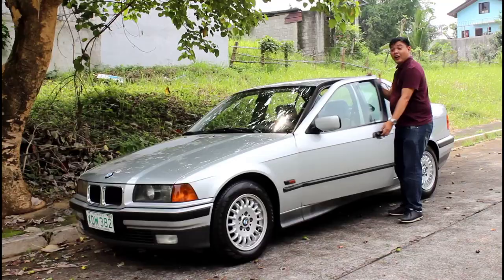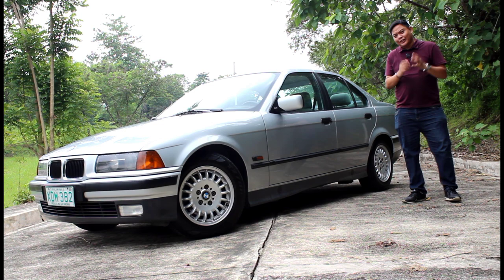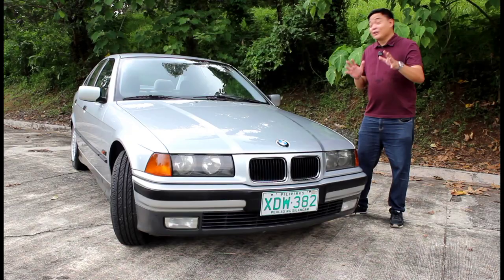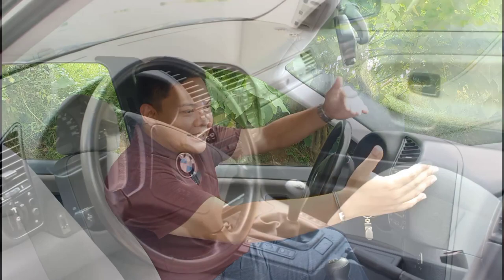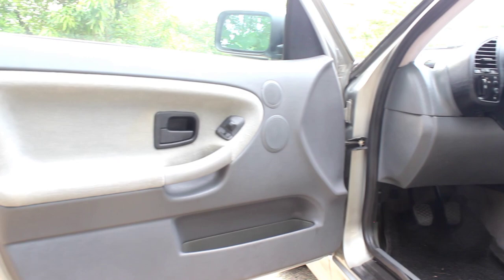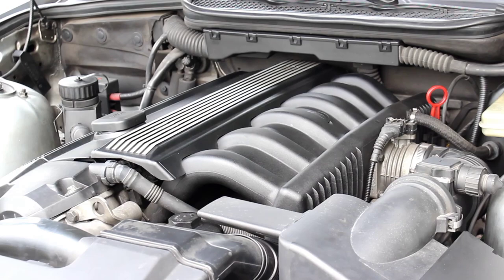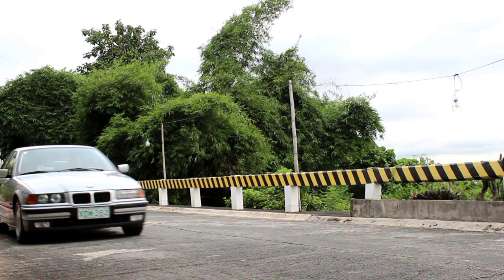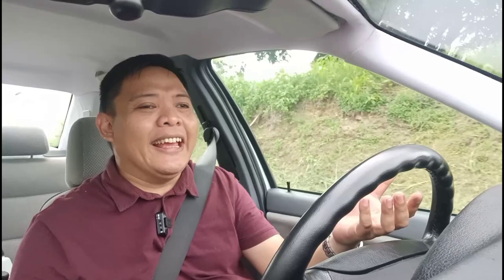BMW 3 Series (E36) | The Ultimate Driving Machine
What makes a car fun to drive?  Well, there's no better way to explore that than with the ultimate driving machine.  In this video we take a closer look at this pristine example of a 1996 BMW 323i.

BMW may not have invented the sport sedan segment, but there's no denying that they played a big role in defining what it is today.  The example featured on this video comes with the M52 Straight 6, 2.5-liter DOHC engine.  It is mated to a 5-speed manual which is the perfect recipe for fun behind the wheel.

Bearing Ph Motoring is a one-man team.  All the camera work, editing, writing and presenting is done solely by me, so I would appreciate your understanding if the output isn’t perfect.  Rest assured that I am open to (constructive) feedback and will continuously work hard to give you better content, as I know none of this would be possible without your support.

This will really help me grow the channel and provide more content.

🎵Track info :

Track 1
Title :Back to 1981
Artists :Laio
Genre:Dance and Electronic
Mood:Happy

Track 2
Title: Hot Heat by Topher Mohr and Alex Elena
Genre and Mood: Rock + Inspirational